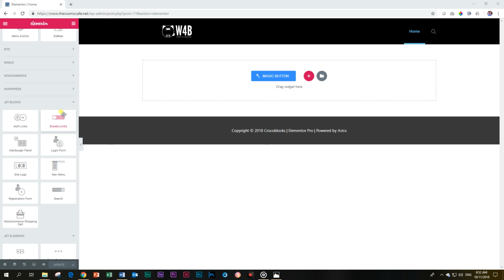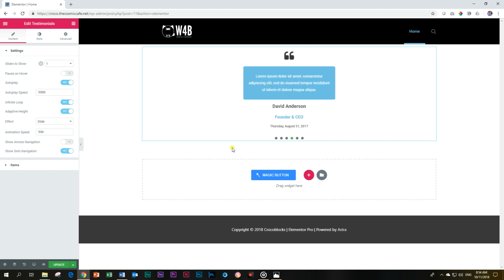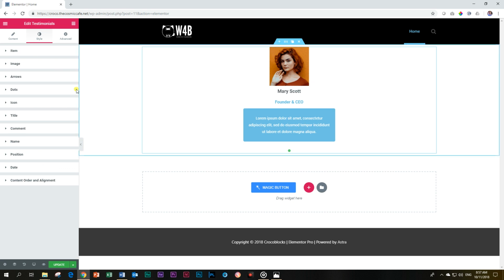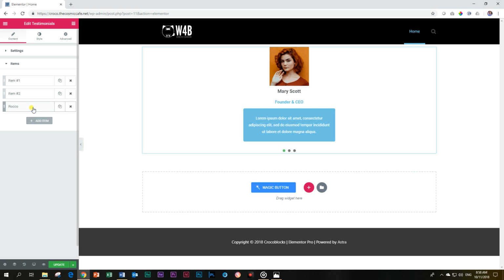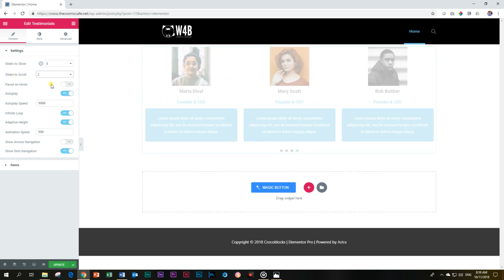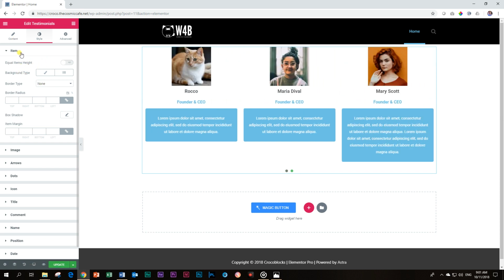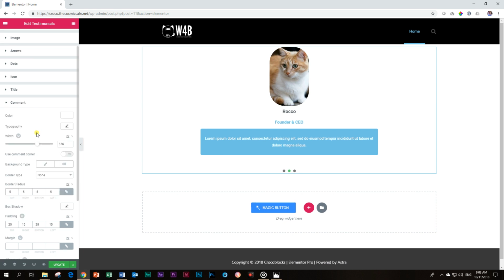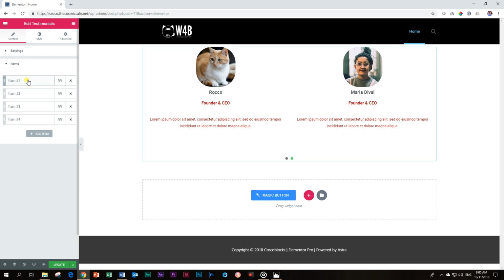Testimonials | JetElements | Crocoblock | Elementor Add-On